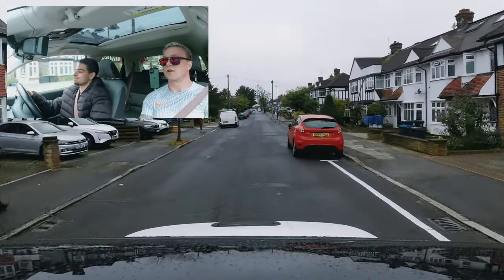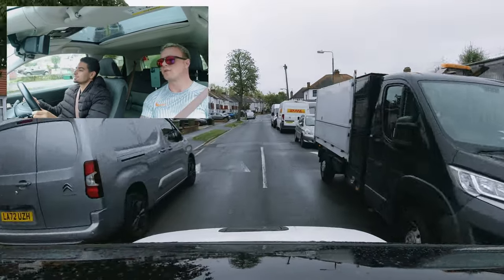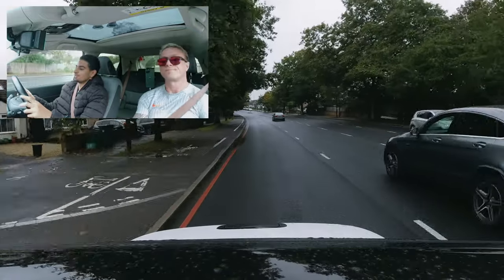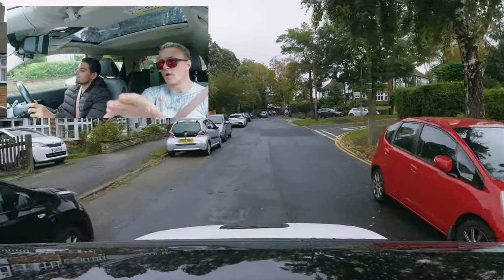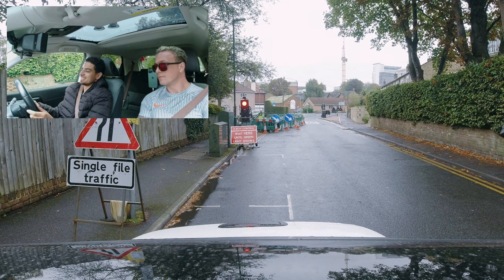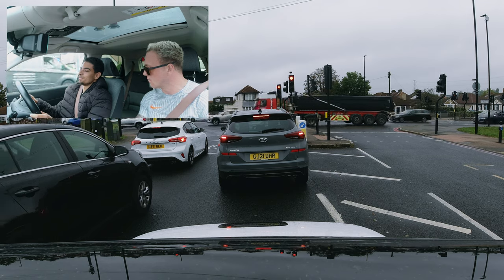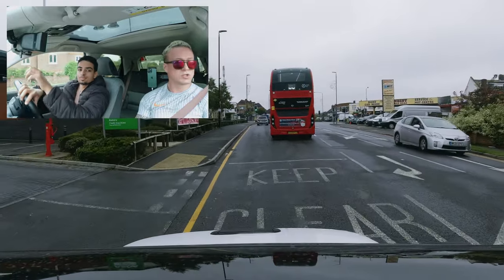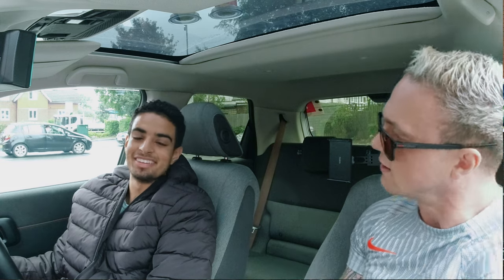Mocktestplus / Intensive course